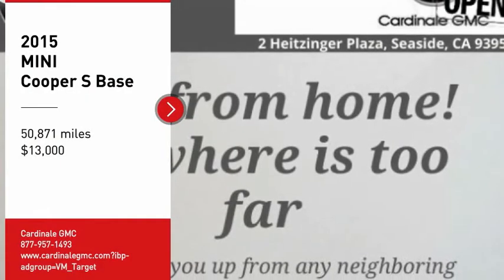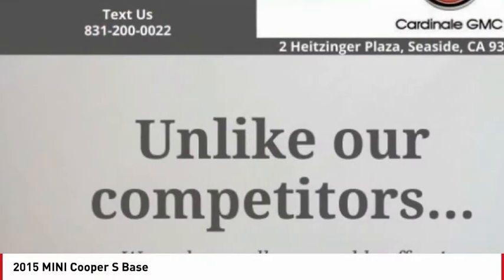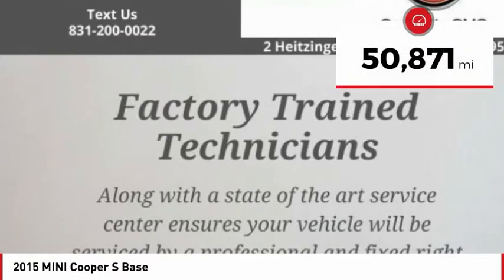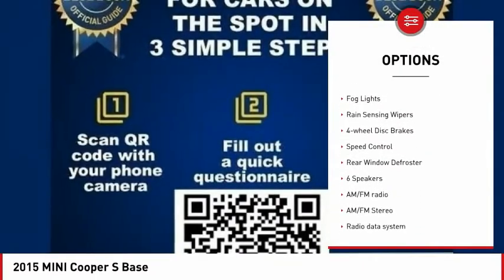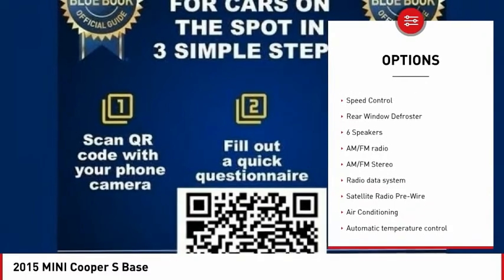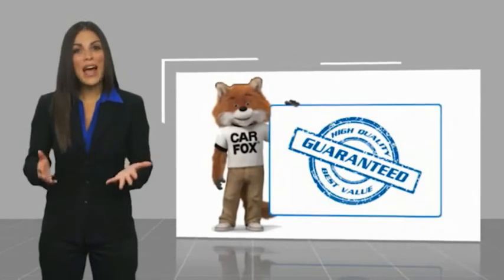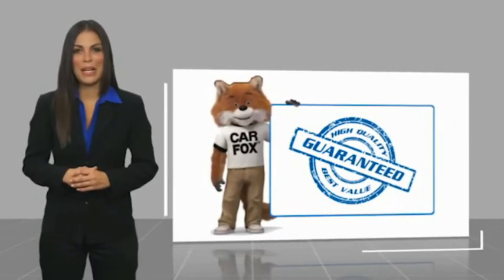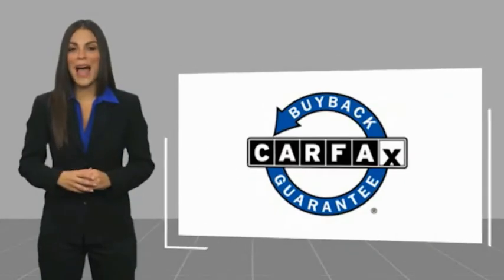2015 MINI Cooper S Base FOR SALE in Seaside, CA U29380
Stop in today for a test drive of this U 2015 MINI Cooper S

Cardinale GMC
2 Heitzinger Plaza

Want us to come to you? No problem! In case we missed a picture or a detail you would like to see of this 2015 Cooper S, we are happy to send you A PERSONAL VIDEO walking around the vehicle focusing on the closest details that are important to you. We can send it directly to you via text or email. We look forward to hearing from you! Recent Arrival! RARE HARD TO FIND. HURRY!!!, SUPER LOW MILES!!!, RED TAG SALE!! HURRY. , LEASED VEHICLE, SERVICED REGULARY, BLUETOOTH, LEATHER, Alloy Wheels, Backup Camera. Odometer is 831 miles below market average! Lightning Blue Metallic 2015 MINI Cooper S FWD 6-Speed 2.0L 16V TwinPower Turbo Awards: JD Power Automotive Performance, Execution and Layout (APEAL) Study ALG Residual Value Awards, Residual Value Awards We develop outstanding relationships where EVERYBODY wins! Vehicle price and availability are subject to change without notice.